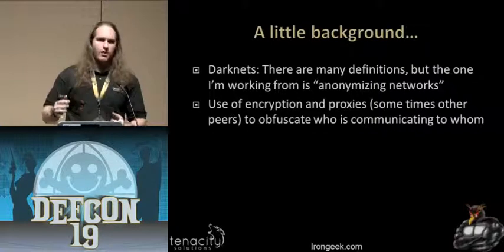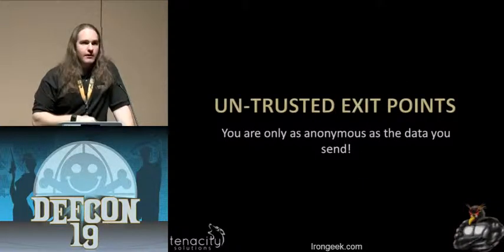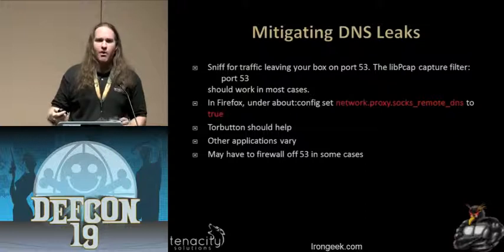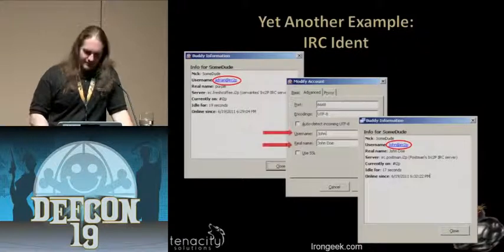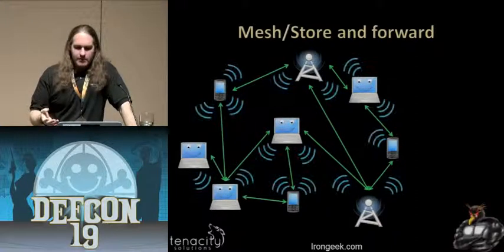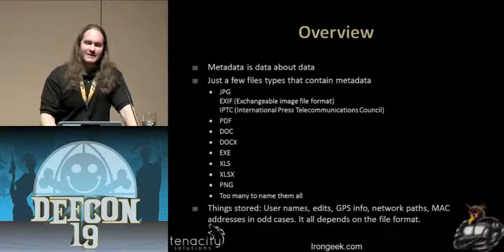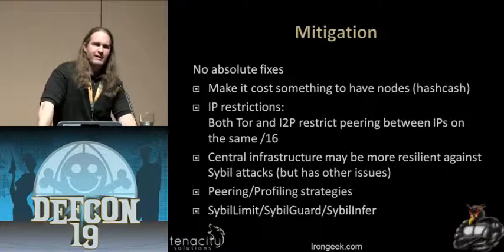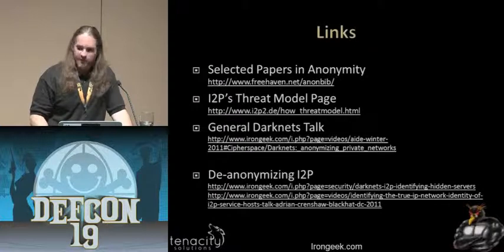DEFCON 19 (2011) - Cipherspaces/Darknets: An Overview of Attack Strategies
by Adrian Crenshaw